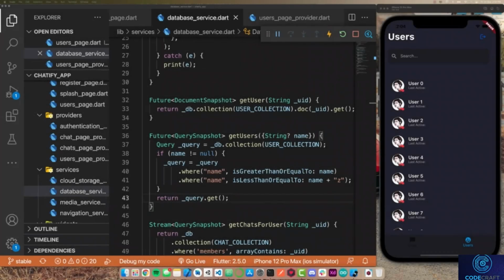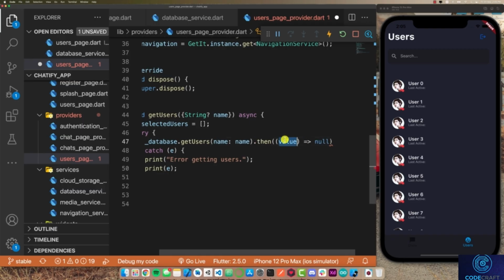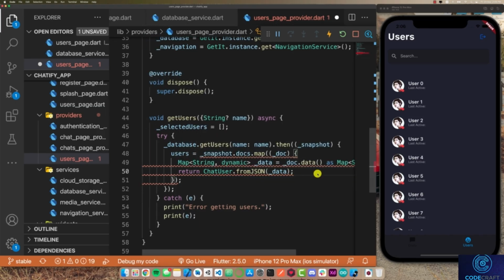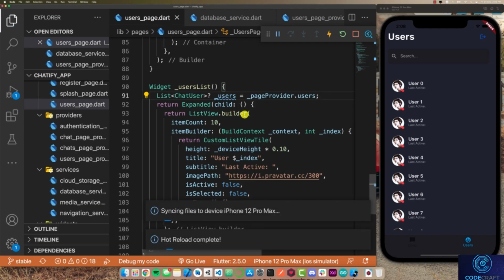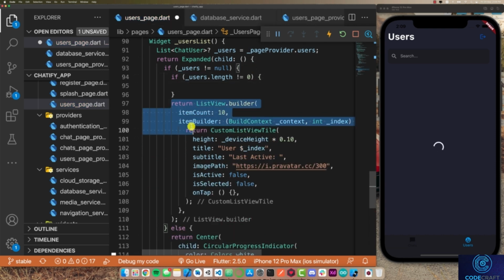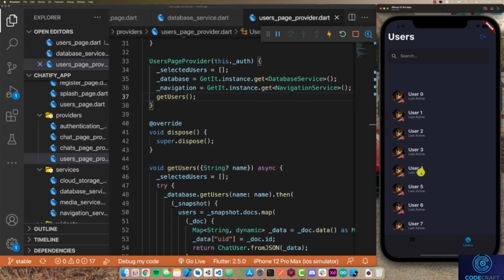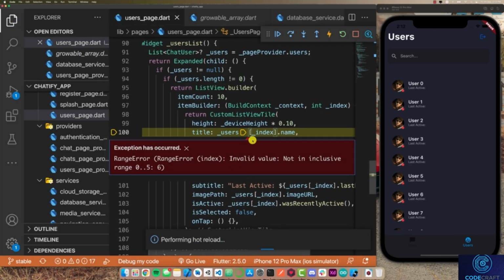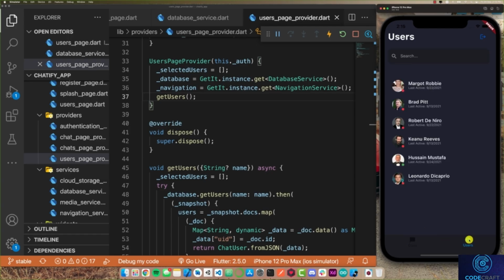Display Firestore Users in ListView (Flutter) 🔥 Firebase Chat App | CodeCraft (part 90)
In this tutorial, you’ll learn how to display users from Firebase Cloud Firestore in a ListView in a Flutter Firebase chat application 🚀
We’ll connect Firestore streams to ListView.builder, render user profile data in real time, and manage loading states using Provider for a smooth users discovery experience.

In this video, you will learn:

How to display Firestore data in Flutter ListView

Using ListView.builder with Firebase Cloud Firestore

Rendering real-time users in Flutter

Connecting Provider with Firestore streams

Best practices for Flutter list performance and UI

This video is part of the Flutter & Firebase Chat App Series by CodeCraft and helps you build scalable, real-time user lists for messaging apps.